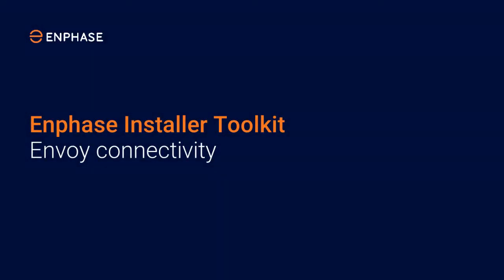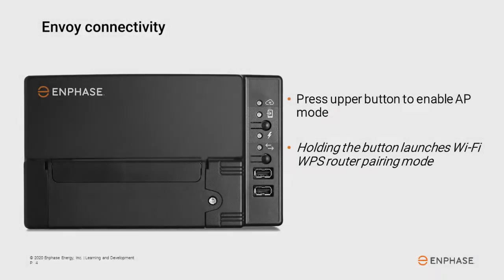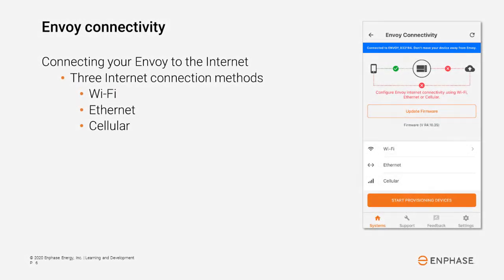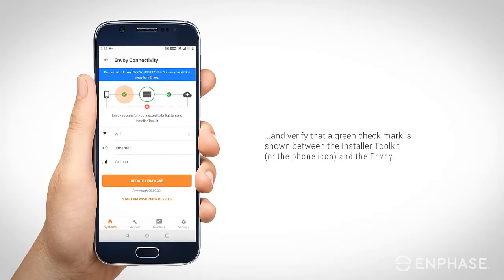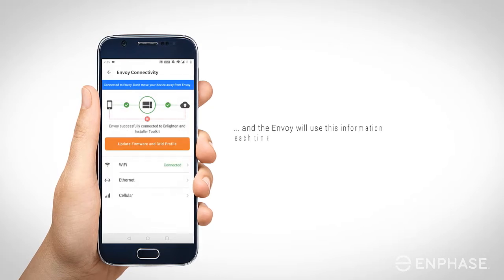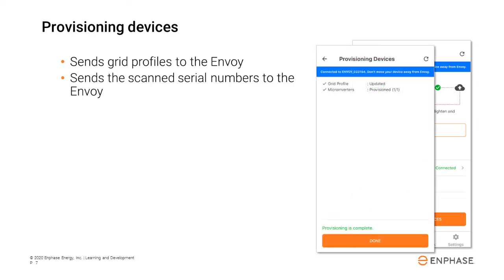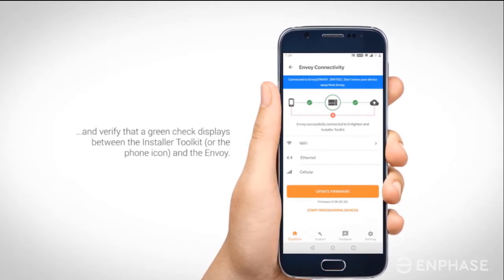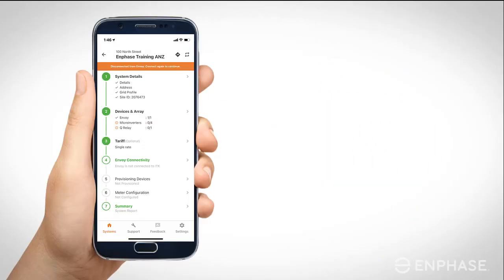Enphase Installer App 6 Envoy Connectivity ANZ